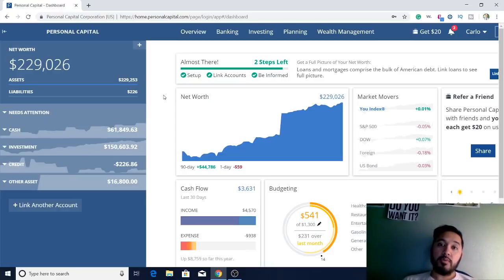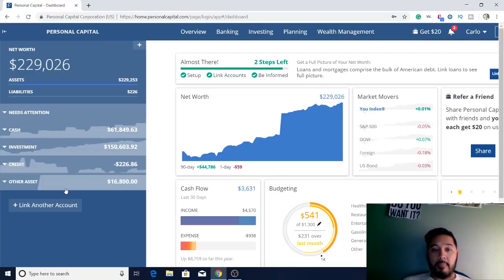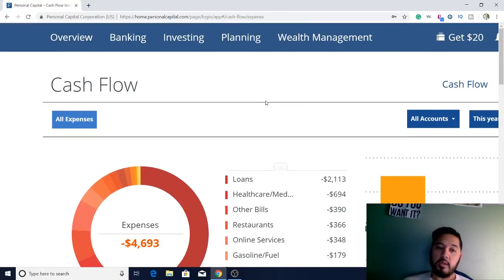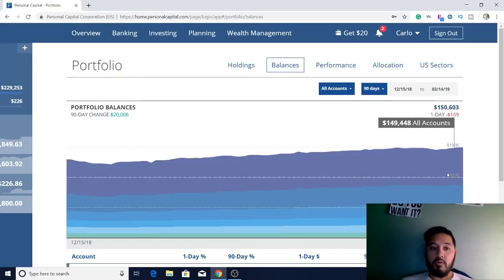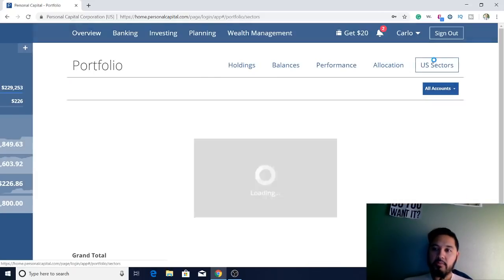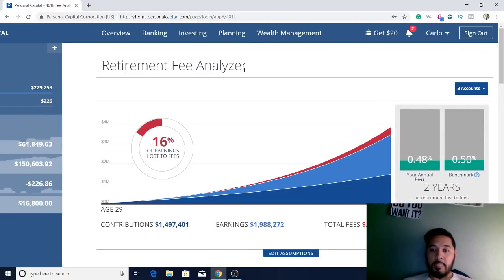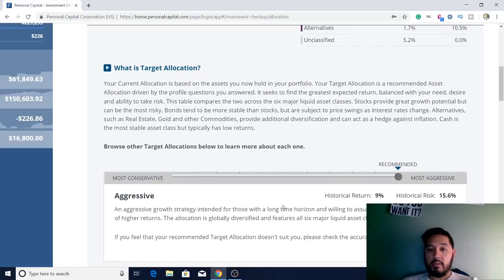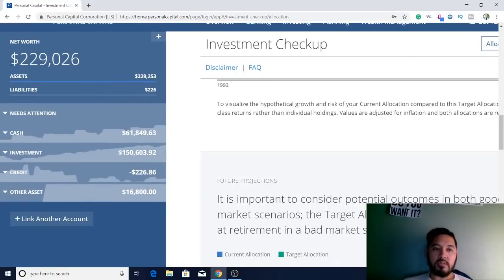Personal Capital HONEST Review 2019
Heres my own  Personal Capital tutorial and review of its platform as a whole. It's a great tool to analyze your investments and budgets. I go through how to use personal capital

Here I show everything that it offers from budgeting to investing all the way to retirement . I hope you enjoyed the video!

We post two videos a week related to making money, saving money, and investing money.  Let's get it!